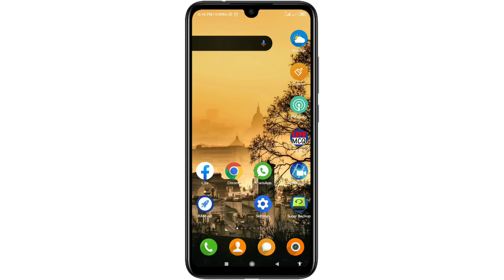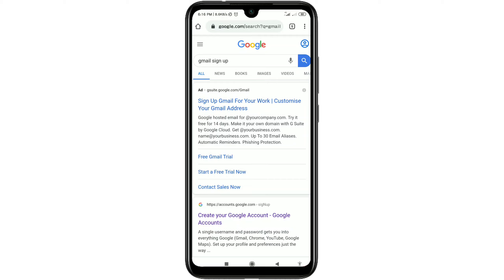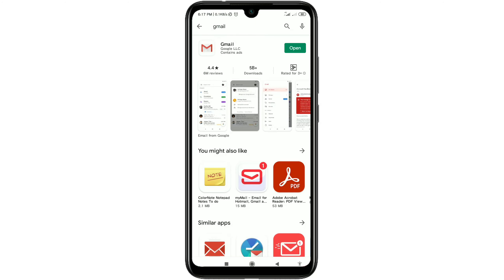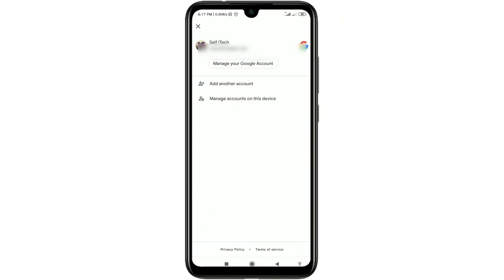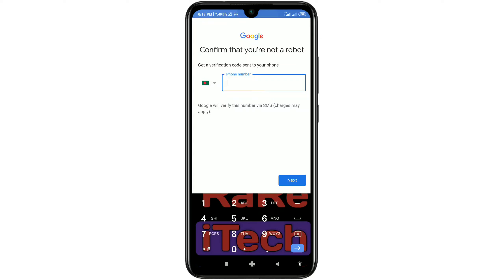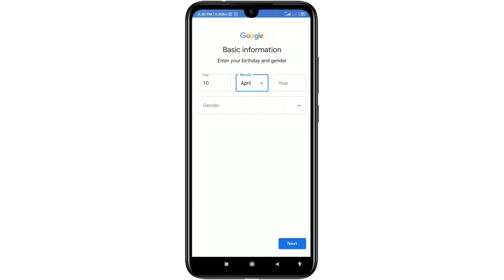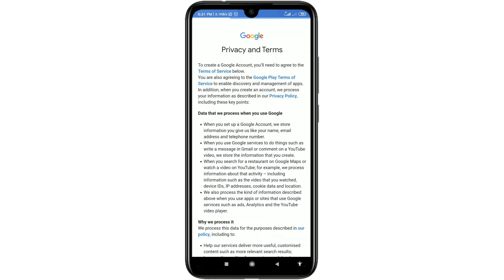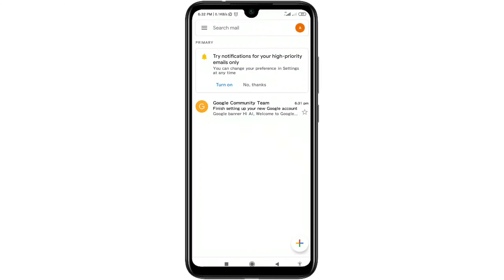Create Gmail Account Without Phone Number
How to Create Gmail Account Without Phone Number in Android.Sometimes we need to create Gmail Account in our Android Phone right? and that time we don't have any kinds of phone number. so how can we create Gmail Account Without Phone Number right? in this video I'll show you the easiest way for making or creating Gmail Account Without Phone Number or without verification code.You can add phone number later after creating Gmail account.